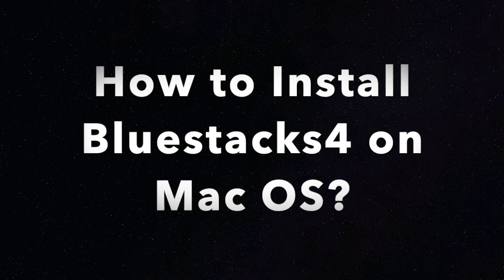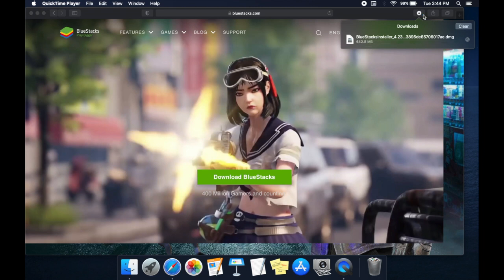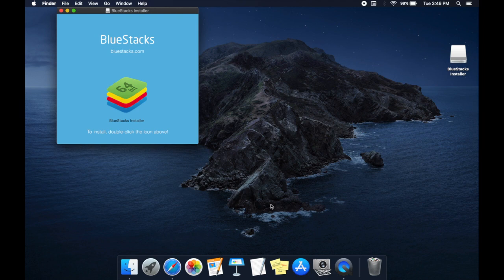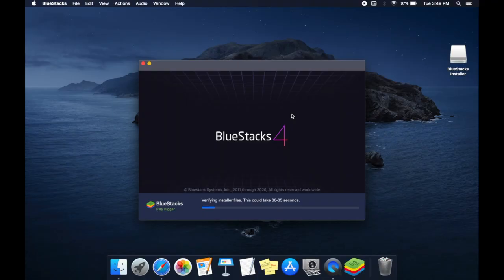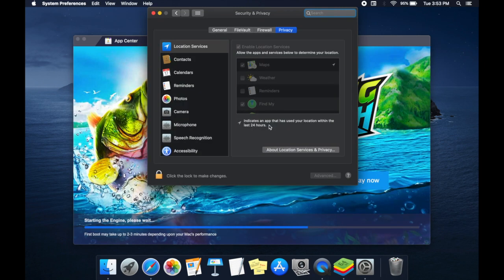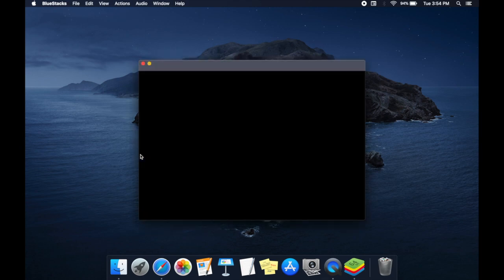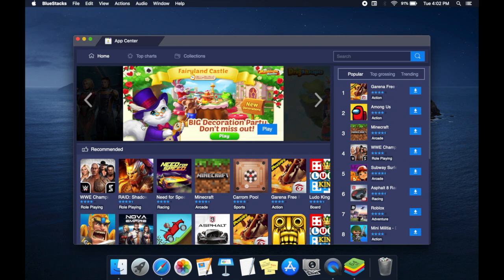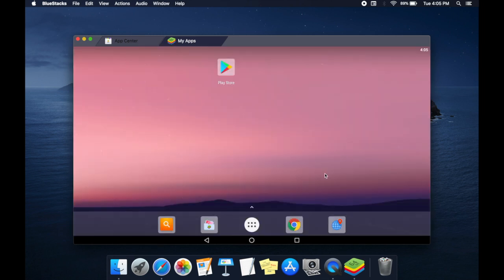How to install Bluestacks4 in Mac OS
Note: BlueStacks is not supported on Mac® OS 11.0 (Big Sur) and Mac computers older than 2014.

If you still want to play bluestacks, install Windows or Use an Virtual Machine (checkout the below links, comment if you want to me make related video)

Thanks!